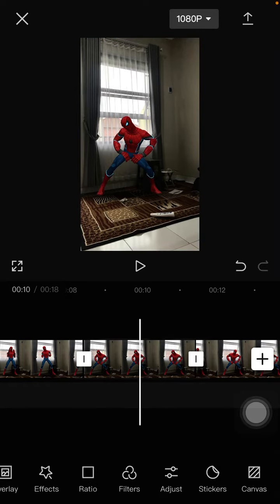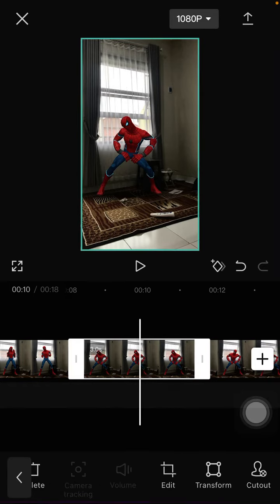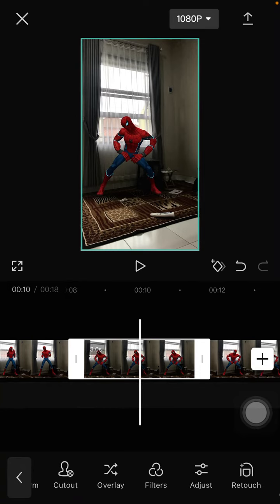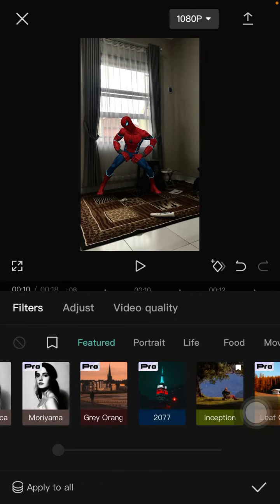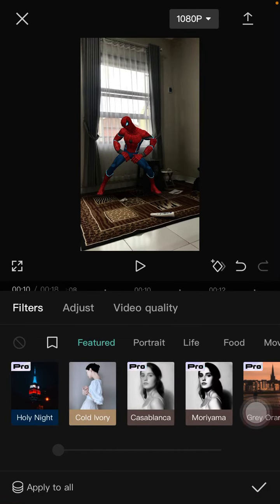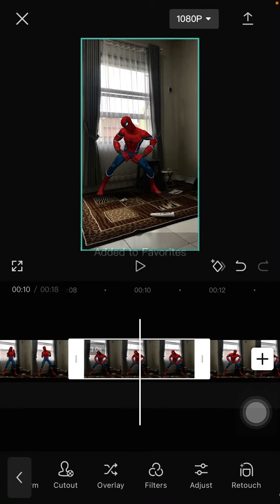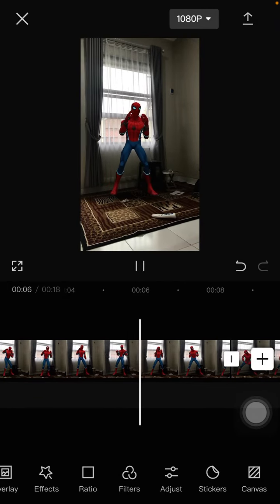How do I Edit a Video so that it Freezes in Certain Parts Easily by CapCut? Freeze Frame Tutorial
This tutorial will show you how you can Edit a Video so that it Freezes in Certain Parts.